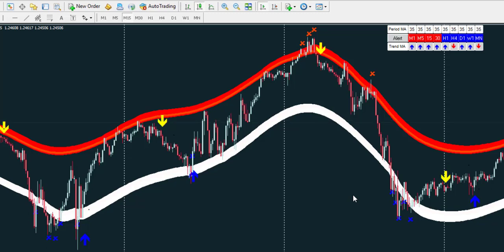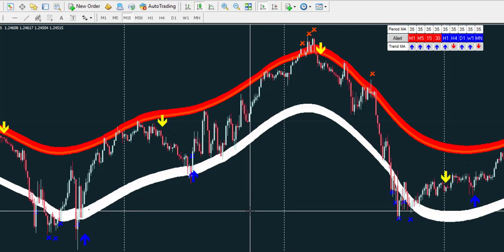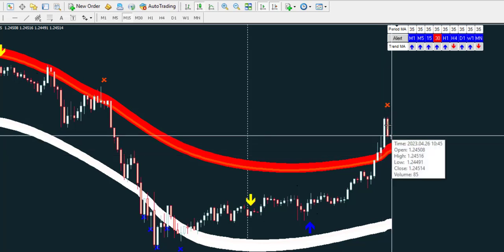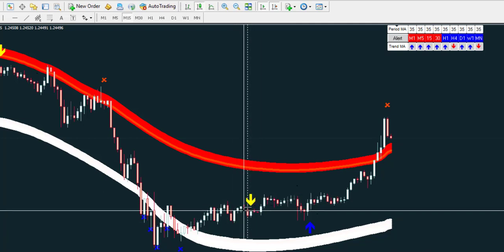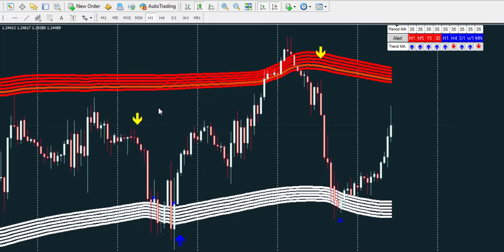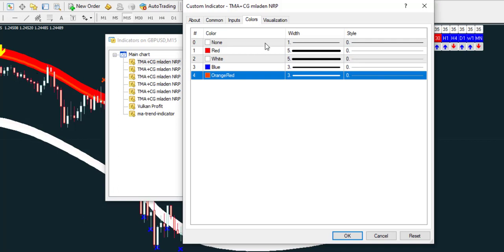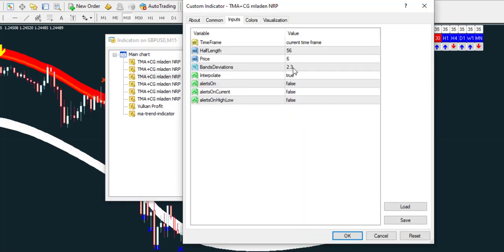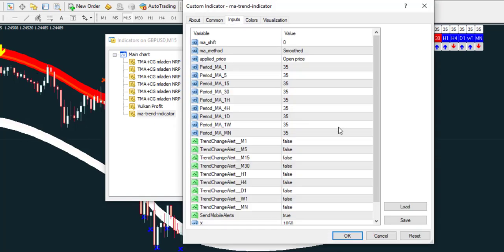METATRADER 4: Multiple TMA trading strategy for MT4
METATRADER 4 platform is one of the easiest FOREX platforms to trade financial market.
We have a lots of FOREX BROKERS but you must make sure you trade with FOREX META TRADER 4 regulated brokers.

Happy trading